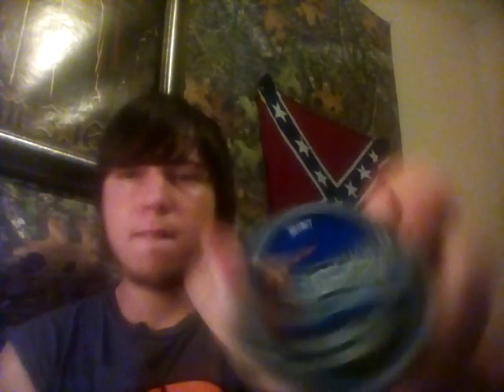longhorn mint long cut review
a review on my favorite mint dip called longhorn mint long cut its a 9 out of 10